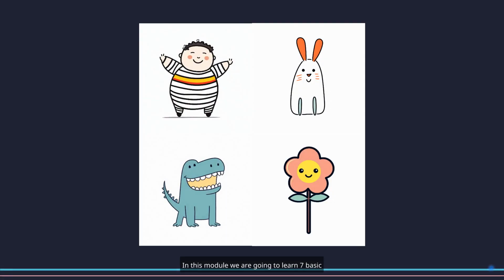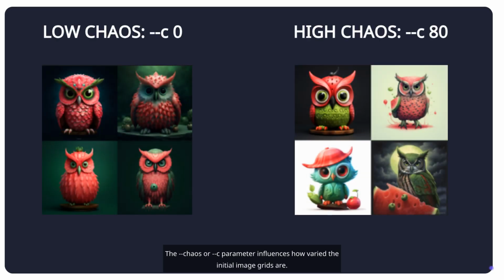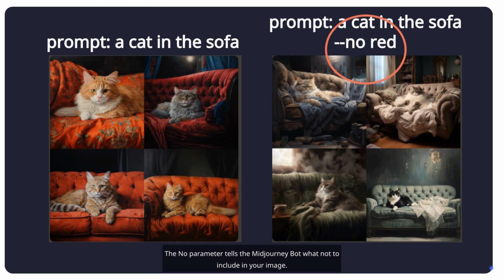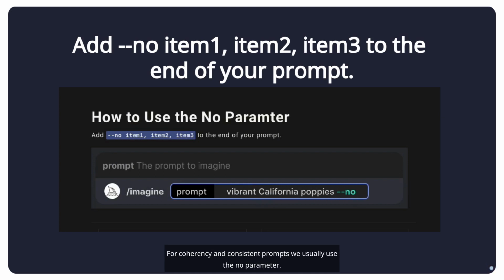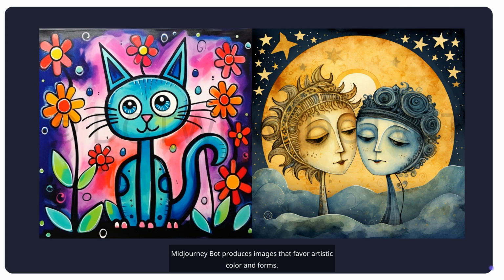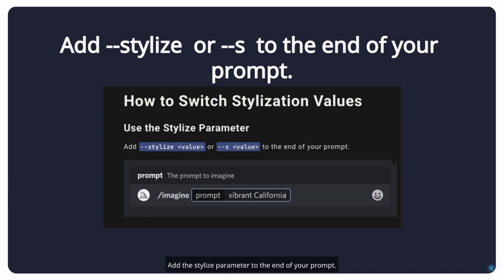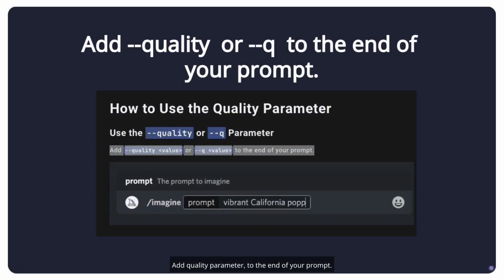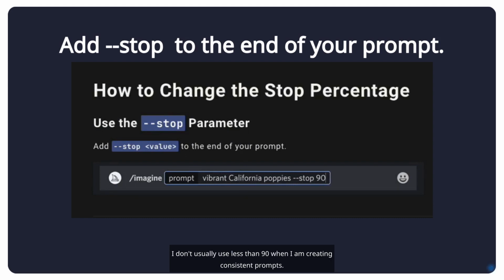How to use Midjourney Part 2, Basic Parameters, Aspect Ratios, Repeat, Stop, No, Chaos and more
How to use Midjourney Part 2, Basic Parameters, Aspect Ratios, Repeat, Stop, No, Chaos and more : Welcome to 'How to Use Midjourney Part 2!' In this exciting continuation, we dive deeper into Midjourney's capabilities. Explore essential topics like Basic Parameters, Aspect Ratios, Repeat functions, Stop commands, the power of 'No,' unlocking Chaos, and so much more. Get ready to unlock new dimensions of creativity with Midjourney. Join us for an informative journey into AI wizardry!

Timestamps:
0:00 - Introduction
0:12 - Topics
0:22 - Aspect Ratio
0:51 - Chaos
1:18 - No Parameter
1:59 - Repeat
2:27 - Stylize
3:12 - Quality
3:43 - Stop
4:17 - Earning applications
4:42 - End

📢Important: This video does not replace official information from Midjourney and Discord. For the most up-to-date information, please always refer to the official sources. The video aims to share valuable information and guide users. Akyna AI is an AI-generated avatar under my authorization. All images used in the video are generated by me through AI with the right to commercial use.